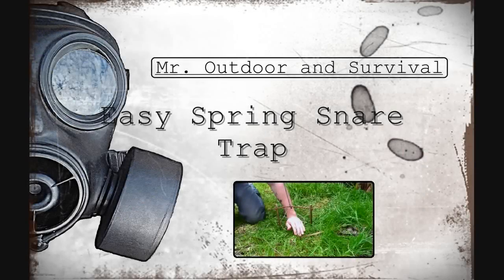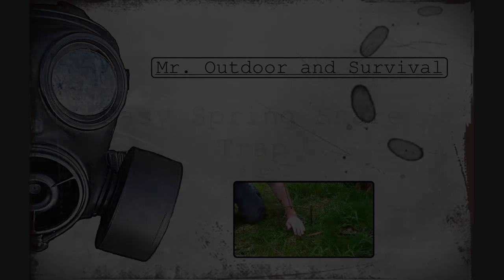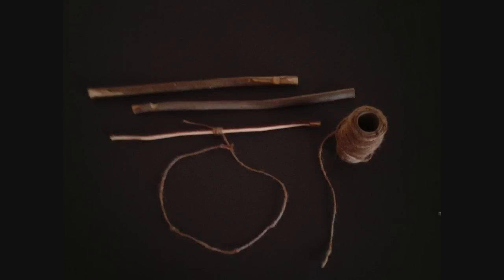Easy Spring Snare Trap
Hey guys another tutorial on trap making, this will show you how to make the easiest spring snare trap I know.

This trap is Ideal for foxes and rabbits along game trails, be sure to fence off the outside with scrub or you can bait the trap if it's in an open area like in my video.